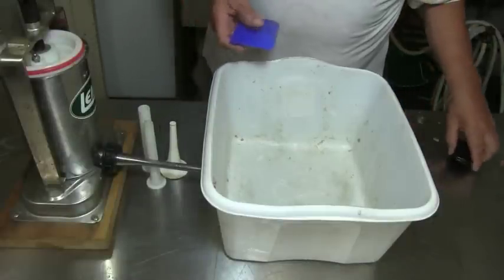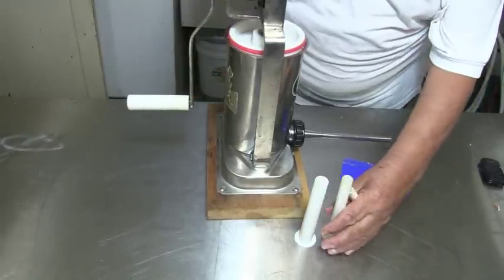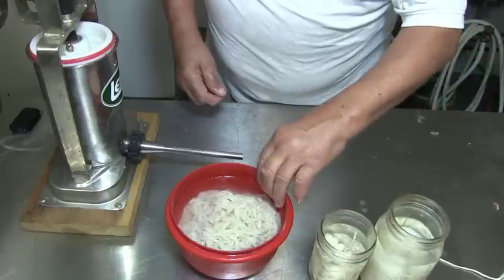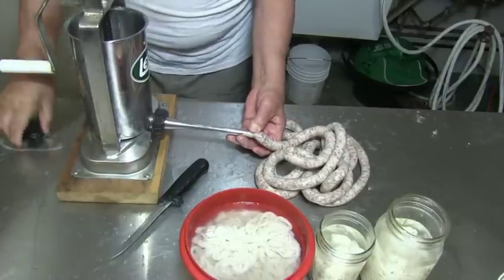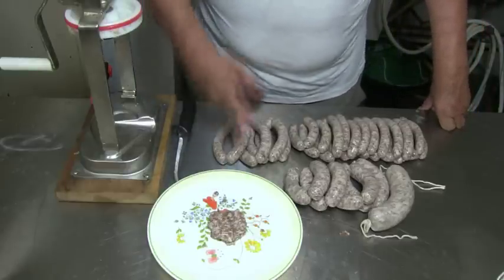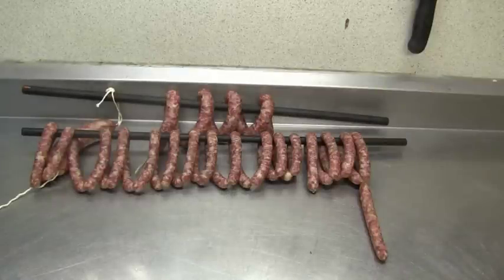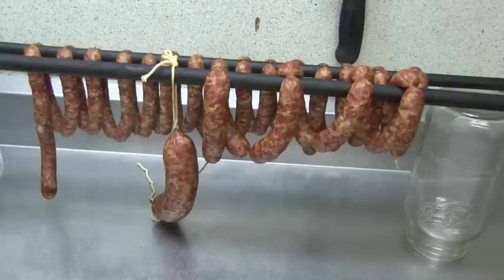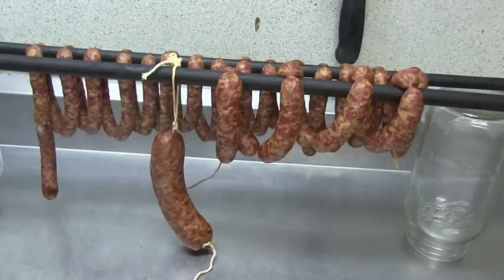#113. Ham sausage number two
Sausage stuffing fermenting and smoking